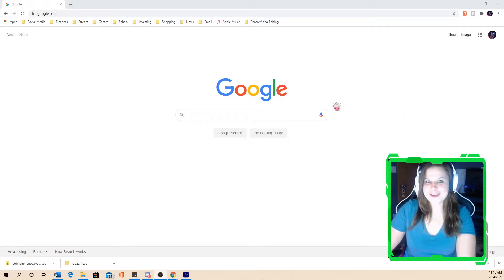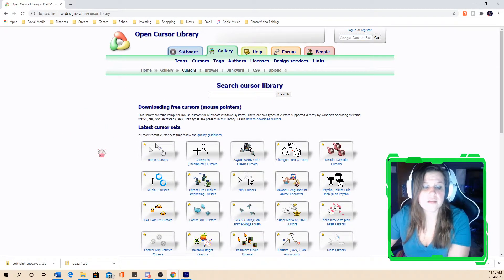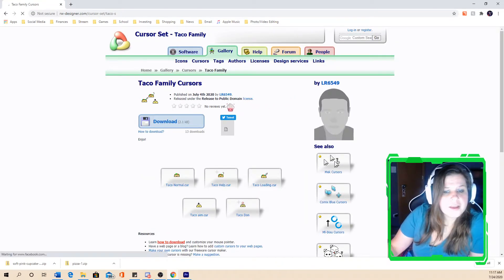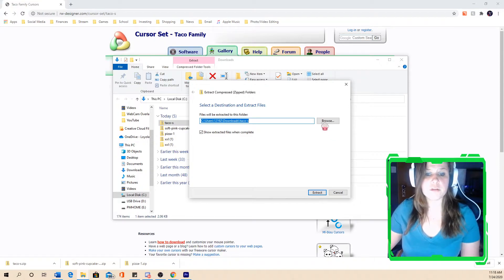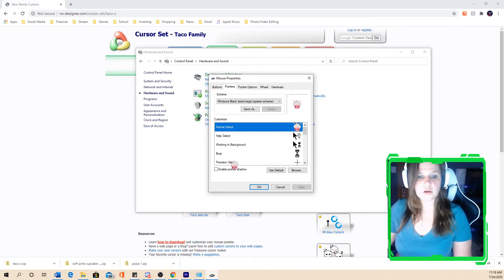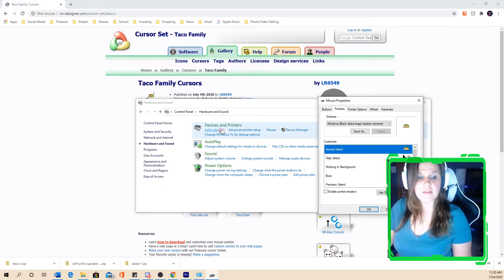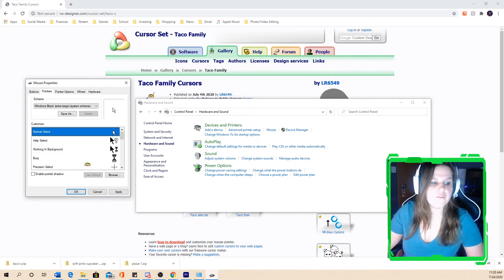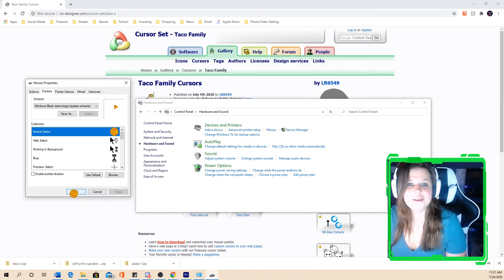How To Change Your Mouse Cursor on Windows 7/8/10 (2020)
A tutorial on how to download and set a custom cursor on your Windows computer!